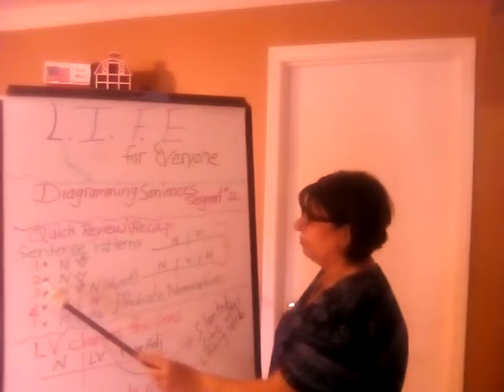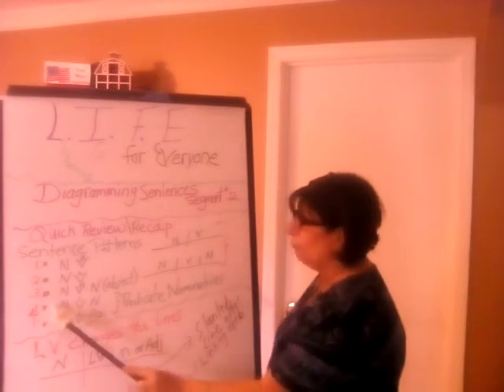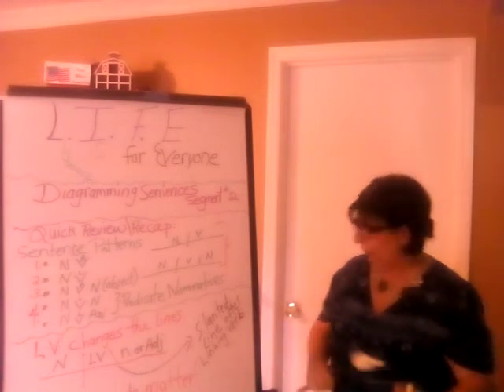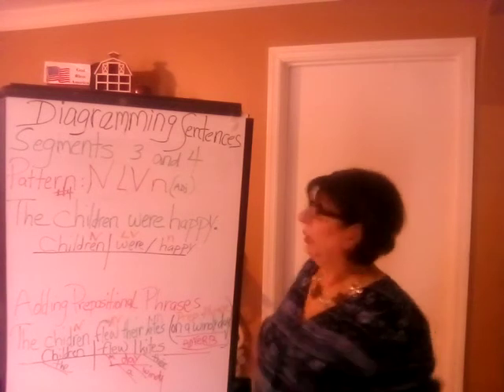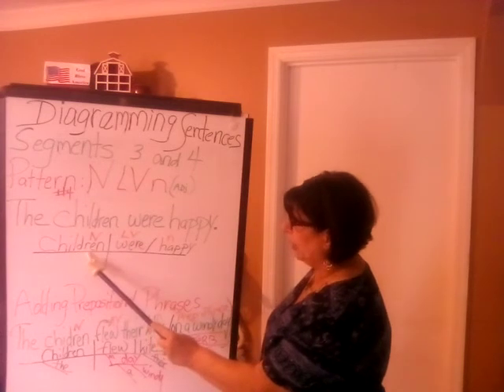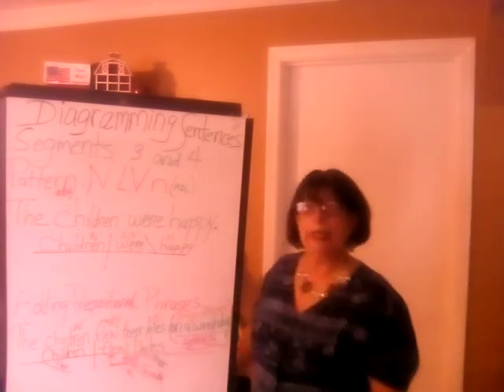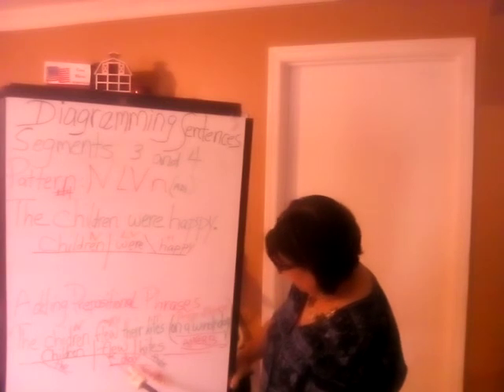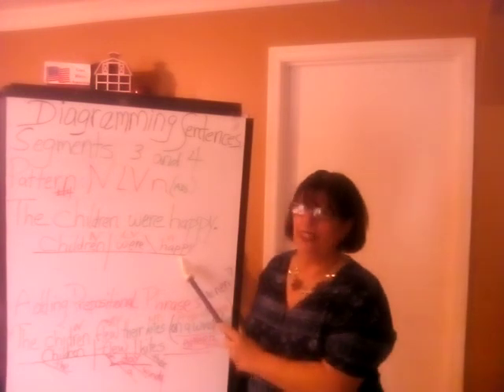April 21, 2020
Diagramming sentences Segments 3 & 4
Sentence Patterns/ Play a role in diagramming